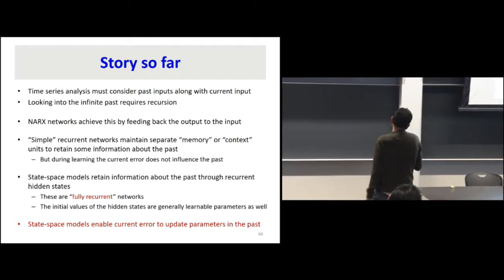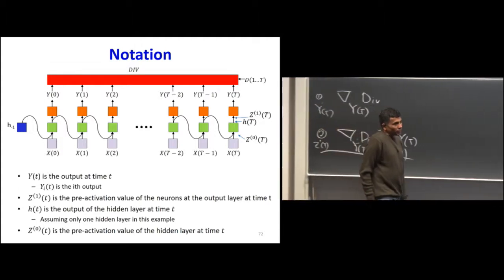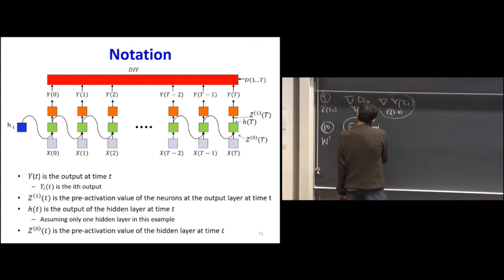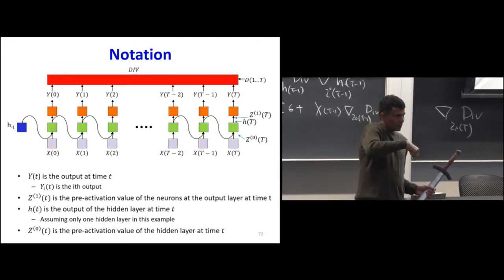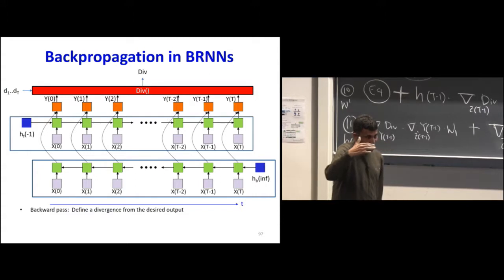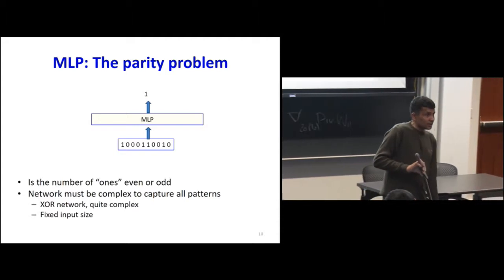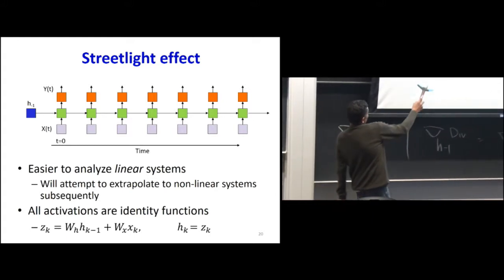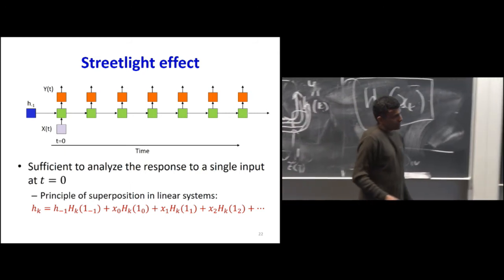[Lecture 11] 11785 Intro to Deep Learning - Fall 2018